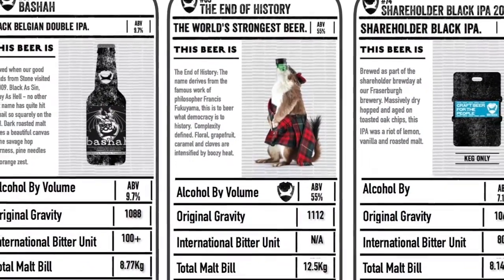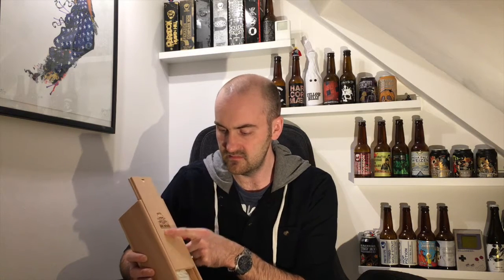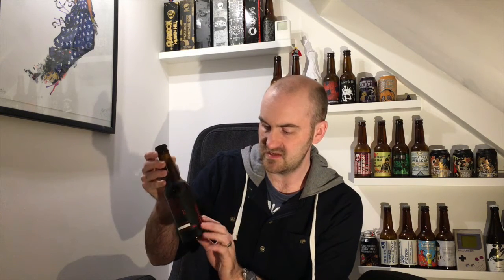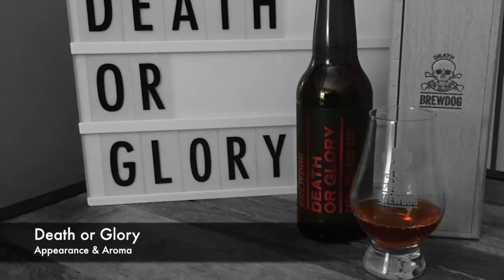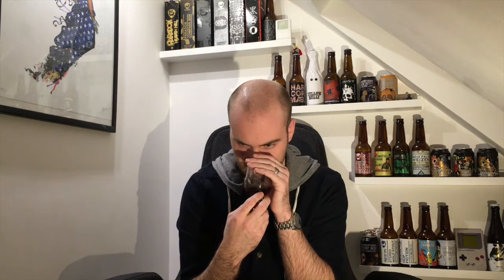Brew Dog Death or Glory Tasting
Check out my first ever video, tasting the very special Death or Glory from Brew Dog!